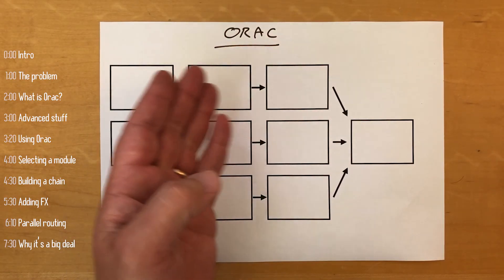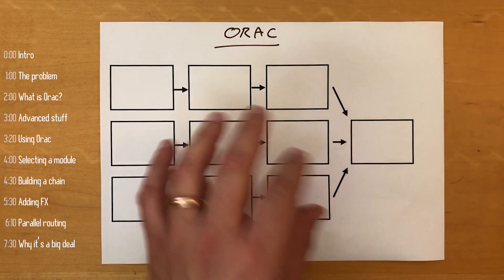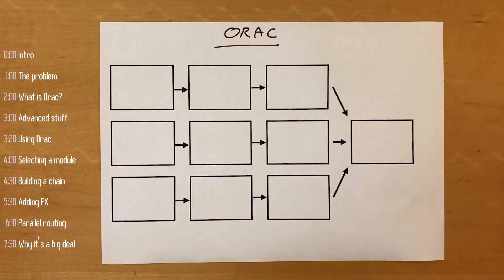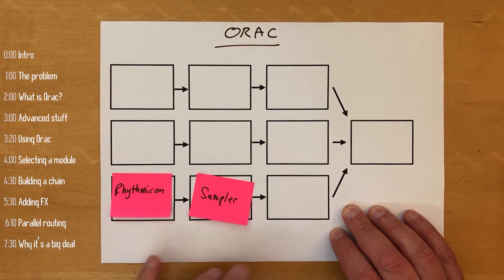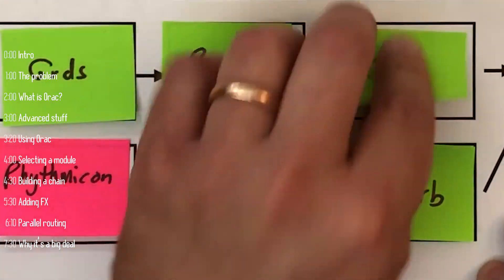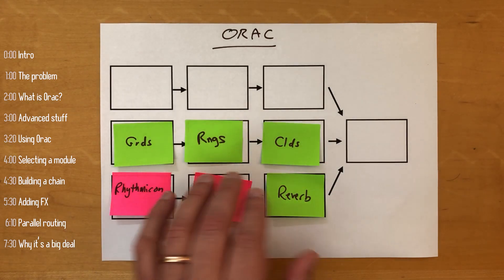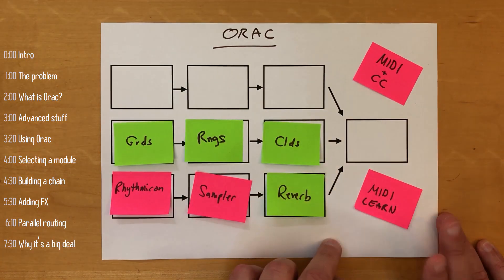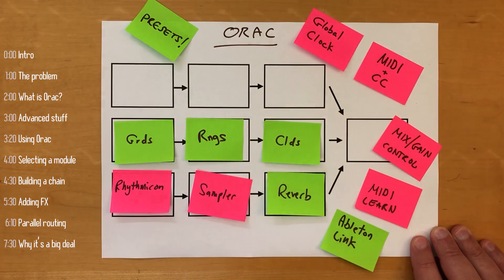Organelle just got 10X better. So did open source music-making: ORAC explained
The open source music community is blooming with creative ideas – unique sequencers, synths, loopers and effects are being shared by many innovative creators – from well-known commercial contributors like Mutable Instruments and projects like Pure Data and SuperCollider, to independent hobbyists posting innovative ideas on various forums.

The problem with open source music platforms like Organelle, Raspberry Pi, Bela and others is that there’s no easy to use "glue" to connect one idea with another.

Hardware musical instruments have MIDI, Eurorack has control voltage and patch cables, and VSTs have DAWs, but if you want to connect one open source project with another, you've got to dive into the source code, whether it's C++, or even the visual Pure Data, something that is outside the reach of most musicians.
With today's release of Orac, by developer Mark Harris ("Techno Bear"), that can change. Orac, short for "Organelle Rack" but in no way limited just to that platform, is an open source project designed to be the glue that open source music projects need.
Orac is a musician friendly environment that makes connecting music-oriented open source components as easy as connecting a MIDI cable. Orac can host these components, easily link them together in sequential or parallel tracks, pass around audio and MIDI data, keep everything in sync (along with Ableton Link support), and support full MIDI in and out, including MIDI learn for easy controller mapping.

Orac also supports saving entire patches as presets, so once you created a layout, it's easy to store and recall it.

Check out Mark's youtube channel for a detailed overview of Orac on Organelle as well as for updates on support for future platforms